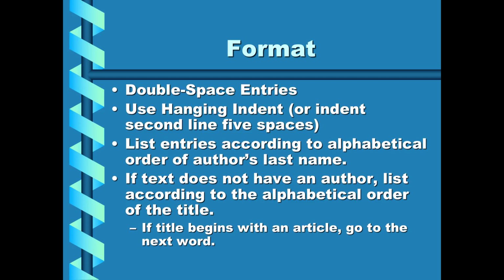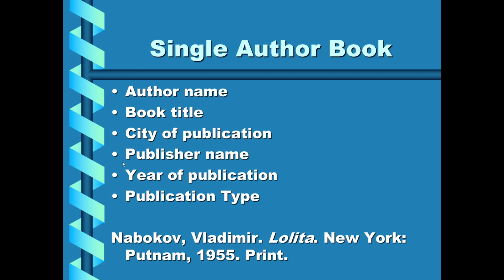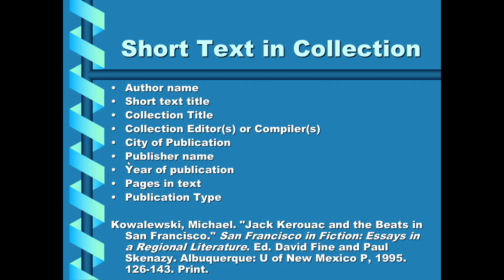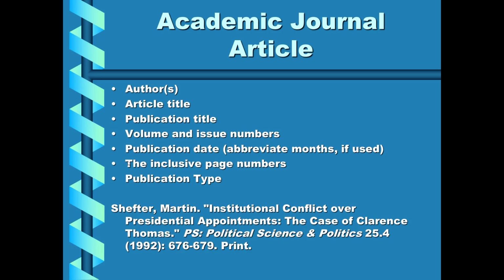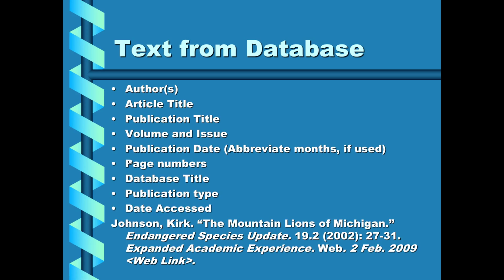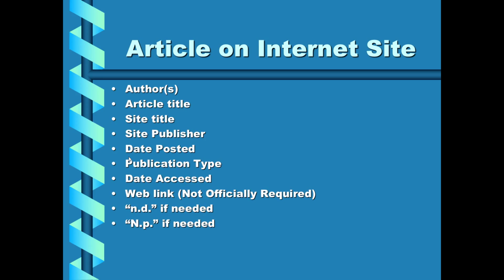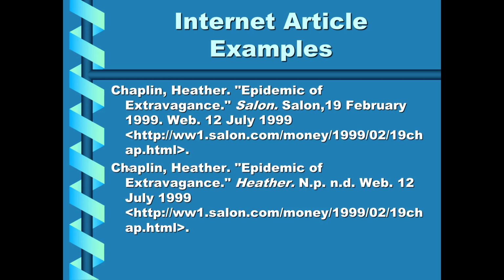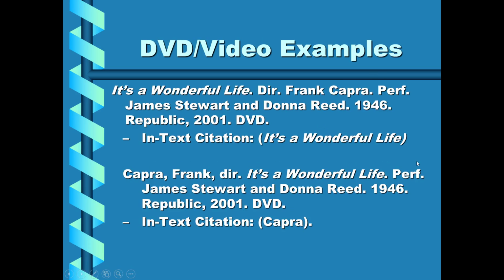English 1050 MLA Citation, Pt. II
This lecture covers the formation of a work(s) cited page according to the MLA guidelines.